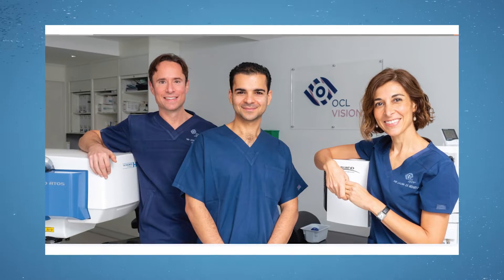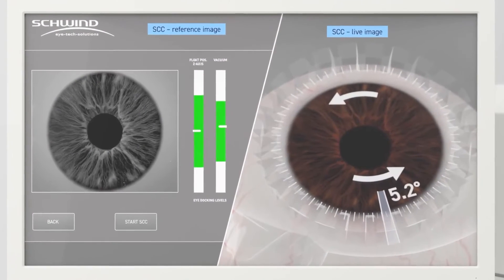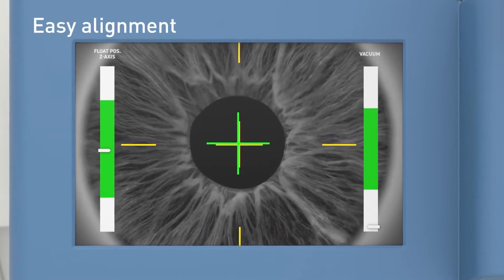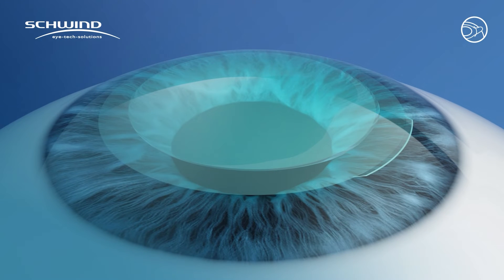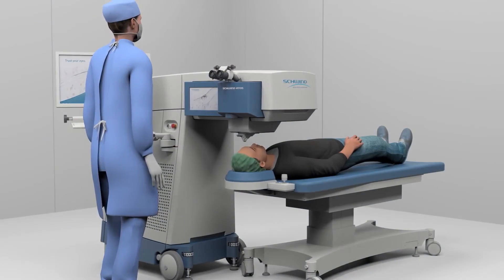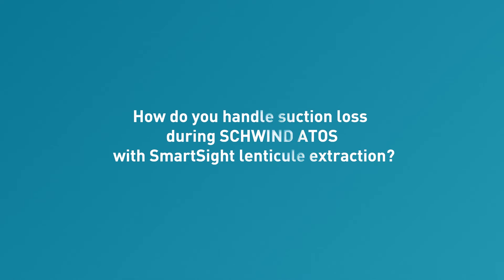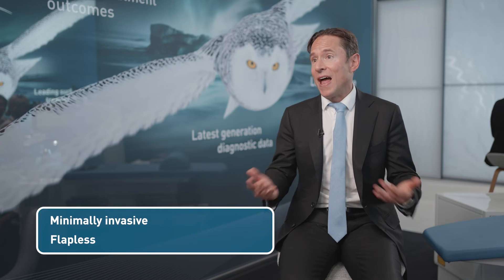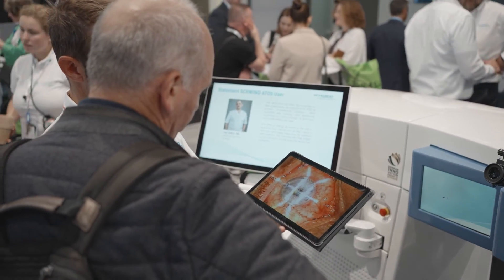Refining Surgical Techniques with SCHWIND ATOS® and SmartSight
Lenticule extraction, performed by femtosecond lasers, is a procedure already proven to work. These days it's now just a matter of which platform to use that stands out from the rest. With SCHWIND's ATOS®, said Dr. Allon Barsam (OCL Vision, London, United Kingdom), you have a femtosecond laser optimally used, not only for LASIK, but most especially with SmartSight laser-assisted lenticular extraction.

As a refractive, cataract and corneal surgeon, Dr. Barsam currently does some 15 SmartSight procedures every month, and shares surgical pearls during this interview from the recently held ESCRS 2023 in Vienna. The low energy system in ATOS®, he explained, allows for quicker visual recovery. Also, using this platform means no more decentered flaps, which reduces perioperative complications like bleeding around limbal vessels, among others. According to Dr. Barsam, with the ATOS® and SmartSight combo, surgeons are able to refine the platform's settings, as well as their surgical techniques, for outcomes that will blow patients away.

Find out everything you need to know about SCHWIND ATOS® with SmartSight